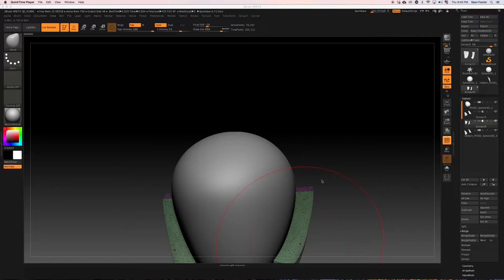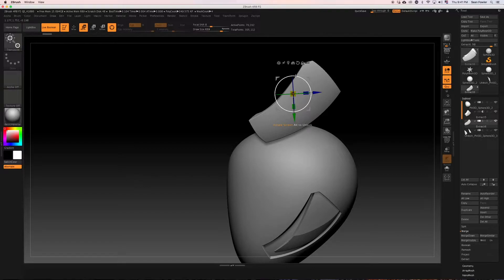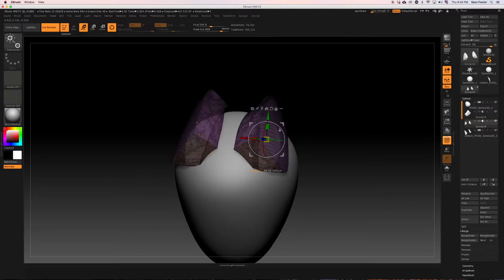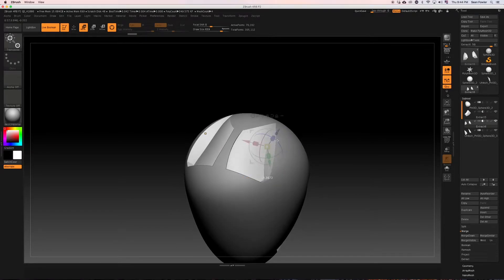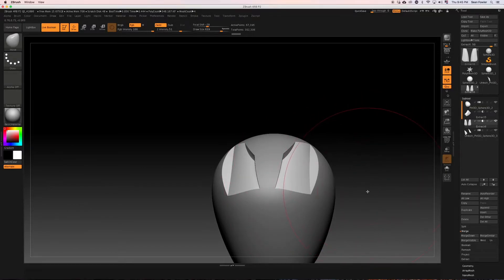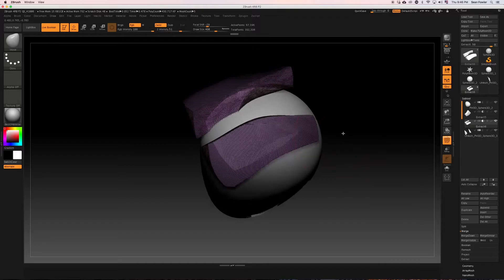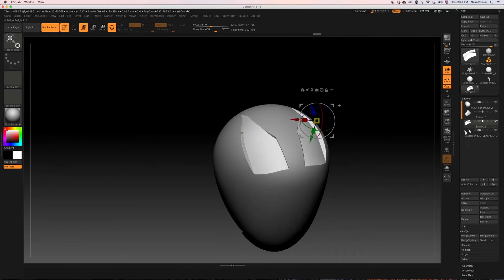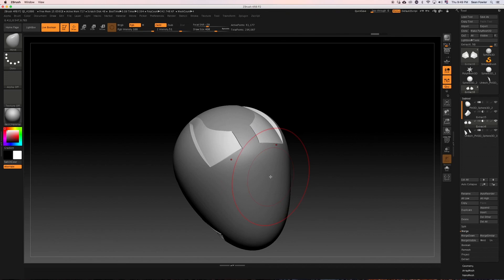Zbrush Hard Surface Tutorial Part 3